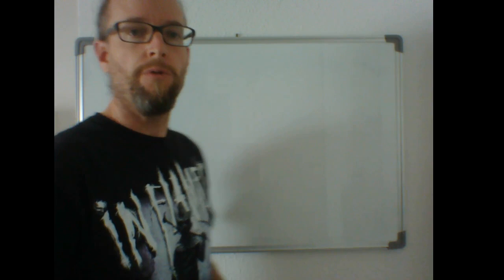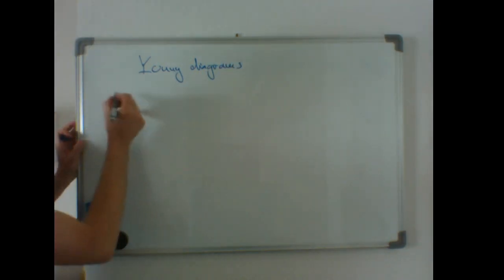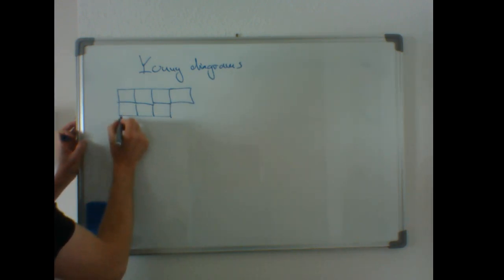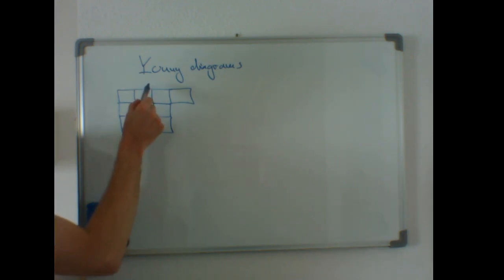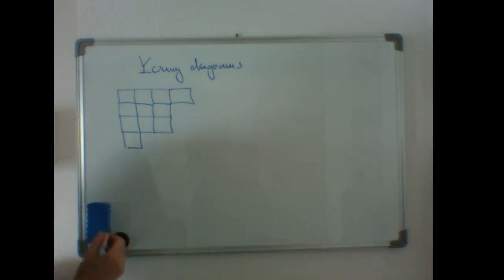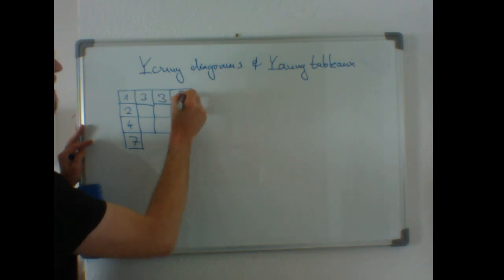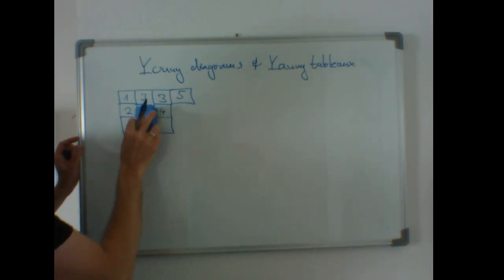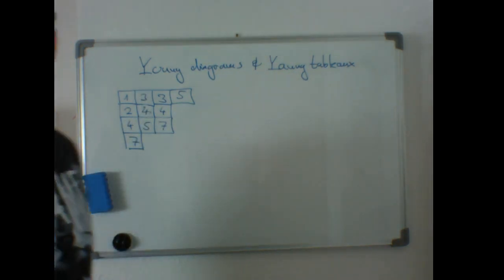Whiteboard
Methods and resources for producing simple learning videos

EXAMPLES for different styles of learning videos

(+) requires suitable hardware, e.g. tablet pc with pen or a graphic tablet

HARDWARE

*laptop with built-in camera & mic
*or external mic
*or external webcam
*or smartphone used as external webcam/mic
*camera arm/stand -- or just a pile of books with webcam/phone clamped between topmost books

SOFTWARE